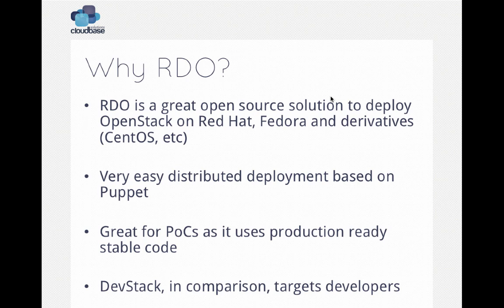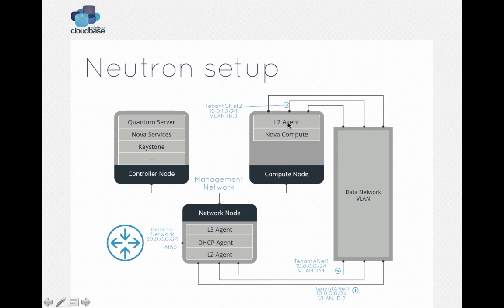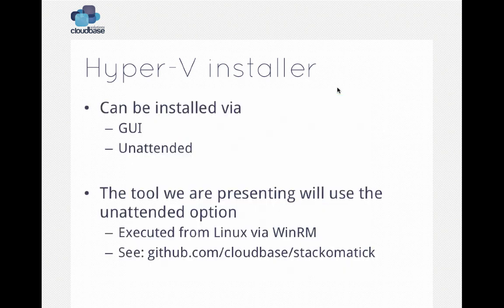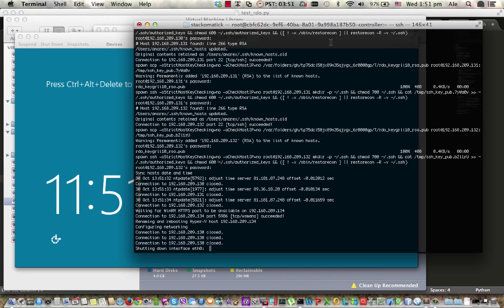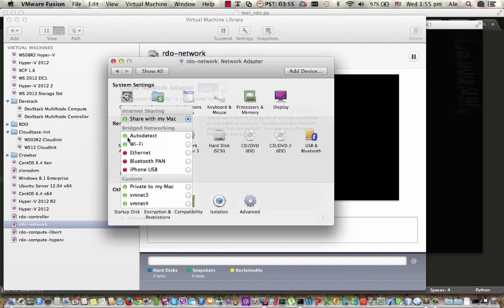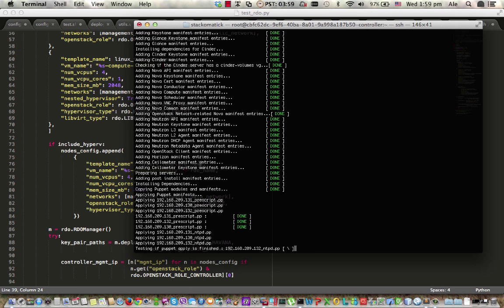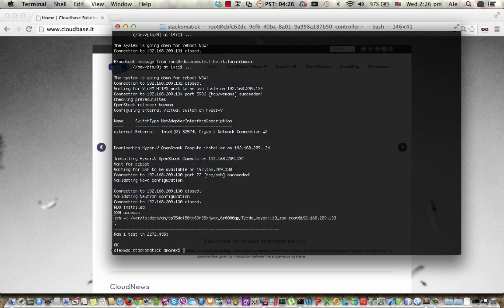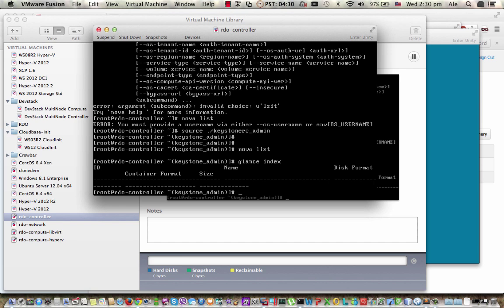Multi-Node OpenStack RDO ready in 30' with KVM and Hyper-V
Most OpenStack users feel lost when the time comes to approach an OpenStack deployment that goes beyond a simple all-in-one scenario. This is largely caused by the complexity of a full blown cloud computing environment, which requires a lot of experience for putting all the moving parts in place.

This webcast shows a new approach for building realistic multi-node proof of concepts (PoC) and development environments in a fully unattended mode.

It's very easy:

Start the deployment, get a coffee and watch the tools installing the operating systems of your controller, network and compute hosts, run packstack and do all the work for you.

Ah, you can do everything on your Windows, Linux or OS X laptop or desktop, no need for expensive hardware!

This is also a great way to get familiar with mixed hypervisor deployments, having both KVM and Hyper-V included.